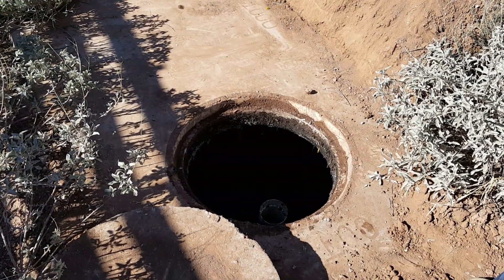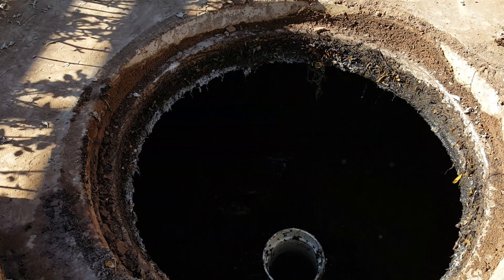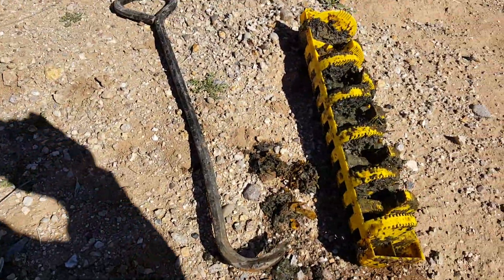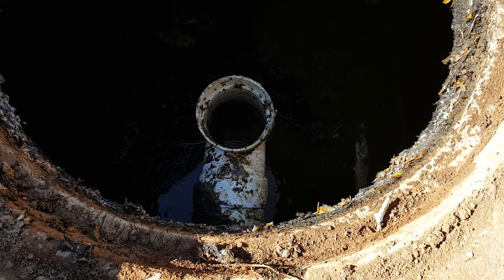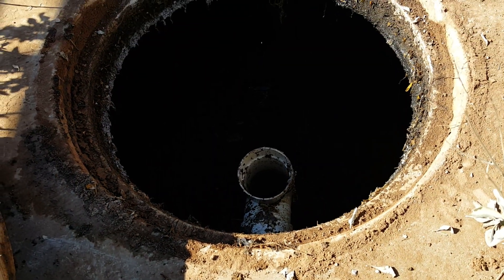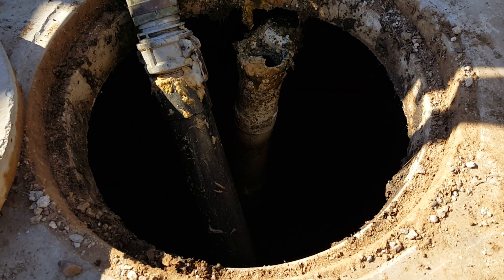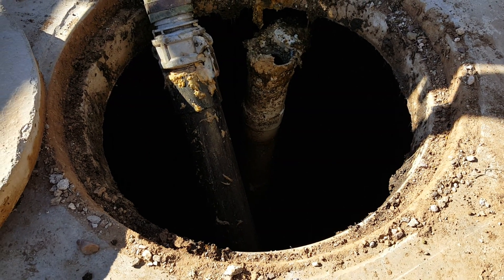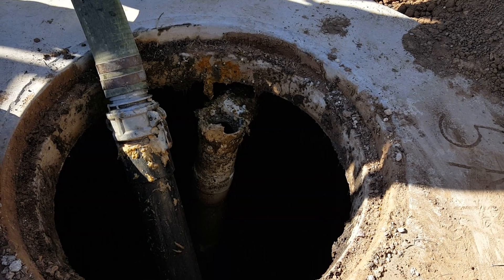What does the filter in a septic tank look like?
RECOMMENDED PRODUCTS.

RID-X - This is the most popular name in the industry and is highly recommended in order to help keep the bacteria in your septic tank alive and healthy. Simply drop one pack into your toilet each month. The cost works out to be about 3 dollars a month and well worth it. Keep in mind that you will still need to pump your tank on a regular basis.  You can order a 5 month supply from Amazon at the link below and it just might save you from trouble down the line.

Some cities and towns started to require filters in septic tanks. If you have one and don't know it this could be a problem for you down the line. Typically, the filter clogs up over time and needs to be cleaned before your next pump. Once that filter is clogged it causes all of the plumbing to back up in your house. Ask your septic pumping contractor if there is a filter in the outlet side of the tank and come up with a plan to get it cleaned once a year at a minimum.